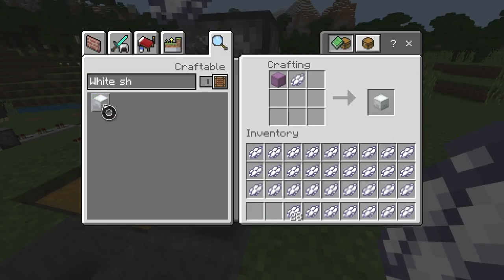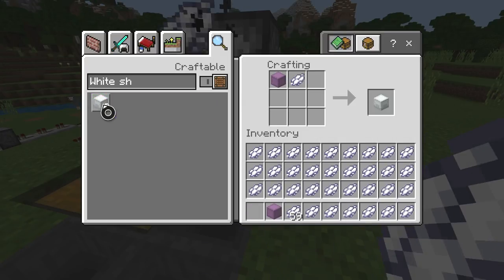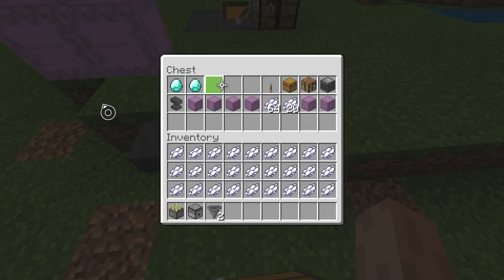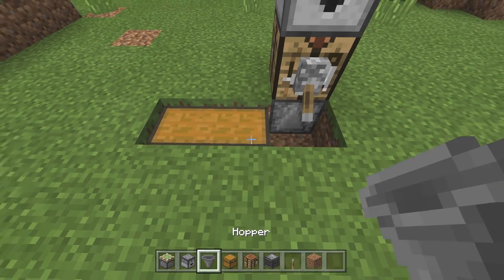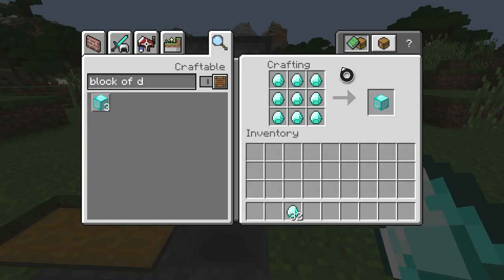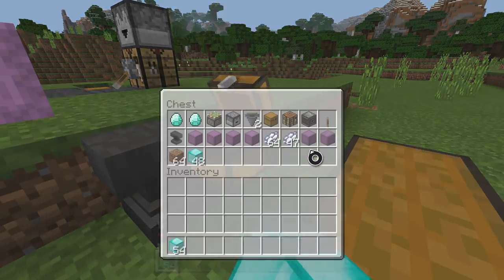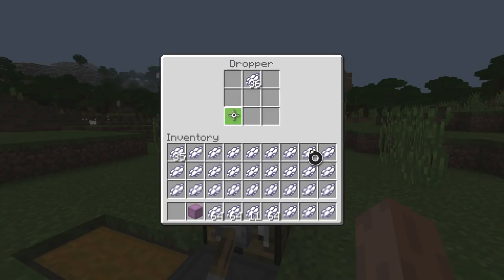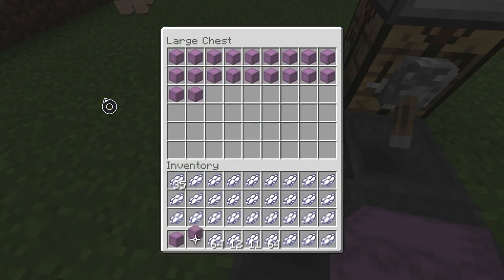Minecraft Bedrock💎 DUPLICATION GLITCH 💎💎BEST💎💎 Tutorial 💎 PS4 , MCPE , Xbox , Windows & Switch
This is a Minecraft Bedrock DUPLICATION GLITCH 💎 tutorial for diamonds or any item for PS4 , MCPE , Xbox , Switch & Windows 10 Edition ( Version )
Help me get to 300k ! ✅In today's Bedrock Edition tutorial I will show you how to build a Bedrock Diamond DUPLICATION GLITCH 💎 for Minecraft Bedrock | PS4 , MCPE , XBOX , Switch & Windows / PS3 / Wii U. If you enjoy the video, drop a like👍 and Subscribe to my Minecraft channel for DAILY 🌎 🌎 , Lets Plays & News Updates !